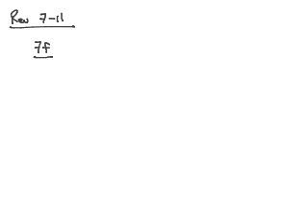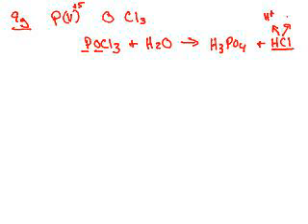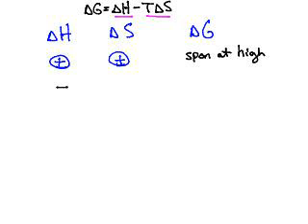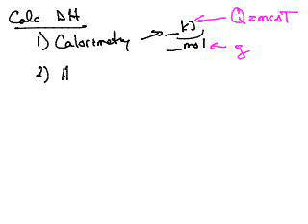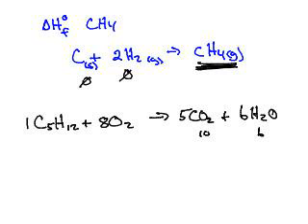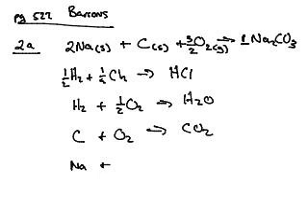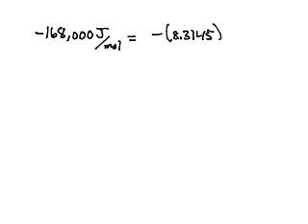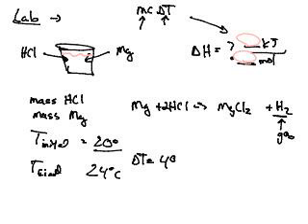RevThermo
Review for AP Chemistry Acid-Base Questions.  This is the review Jon Bergmann did with his students in preparation for the AP Chemistry exam.  It is based on the old (pre 2010) test, but many of the points are still valid.